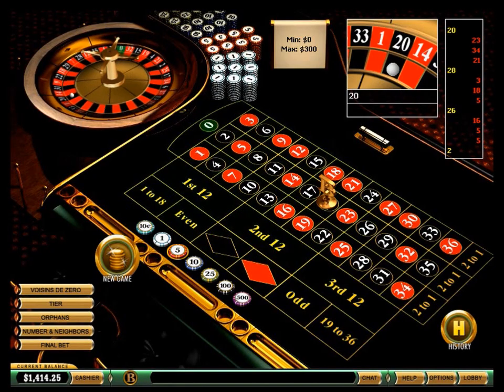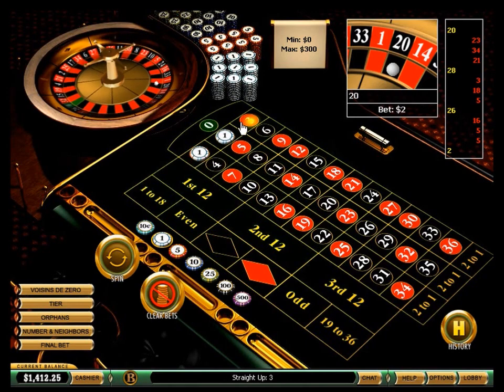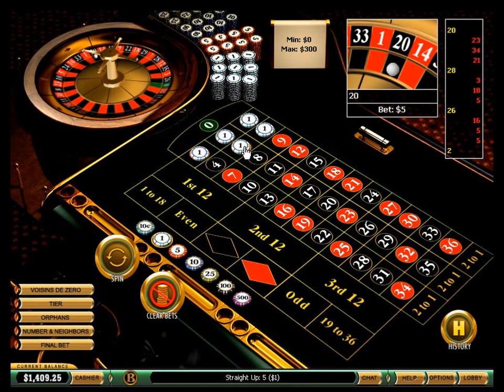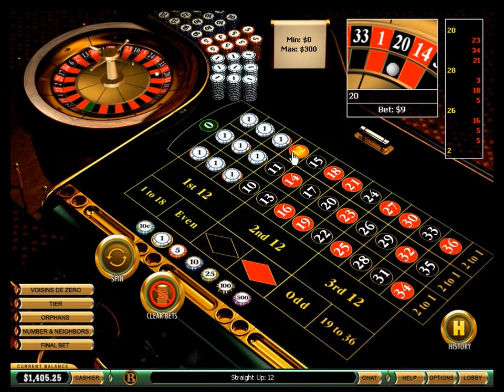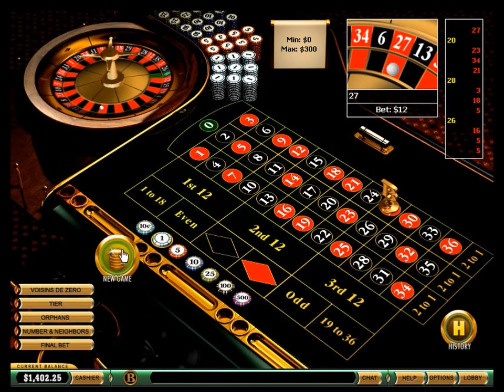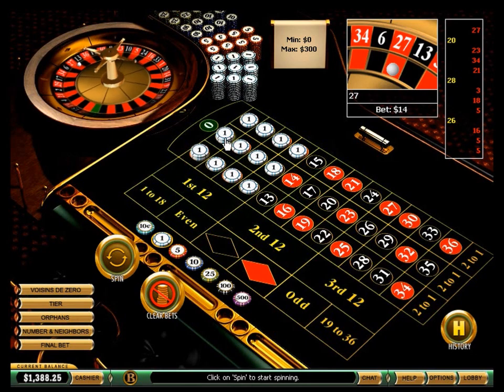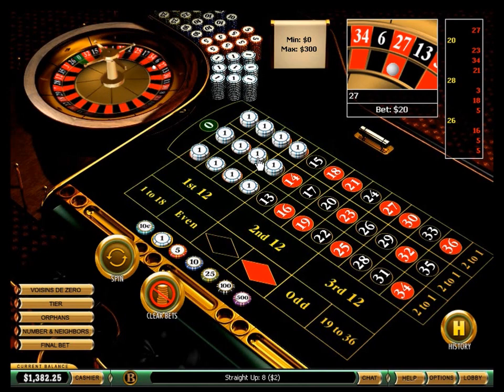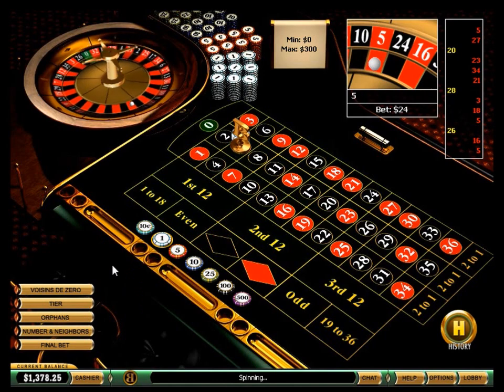Playing 12 numbers straight up on roulette with a 1$ bet unit on each number as a strategy.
Placing 12 straight up bet units of 1$ each on 12 numbers.  It is like playing one Dozen. The result didn't went so well for this time on this roulette game.